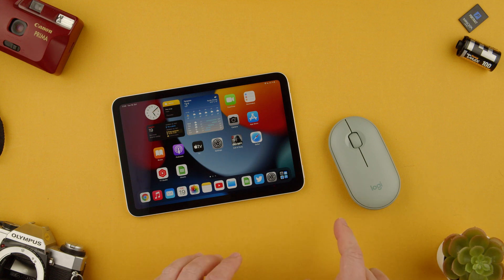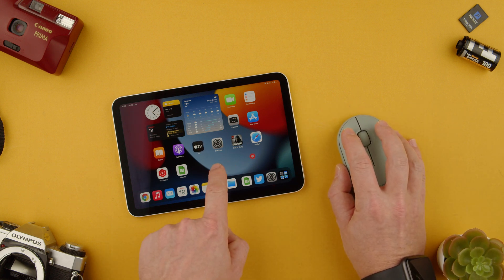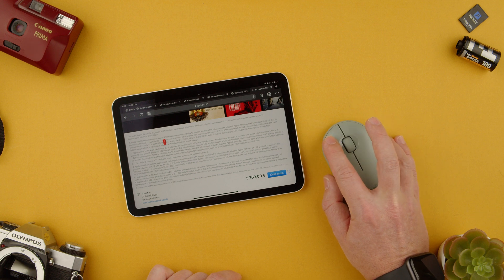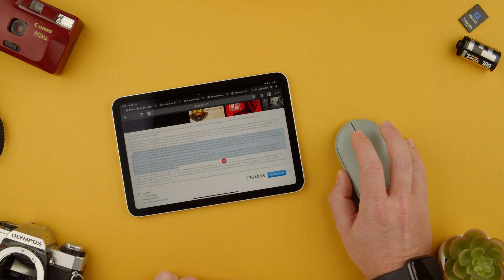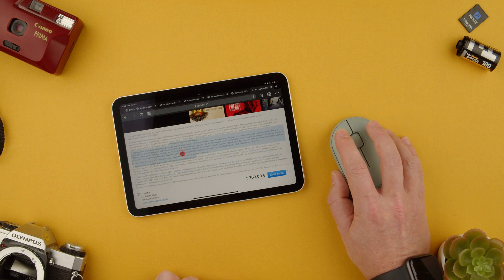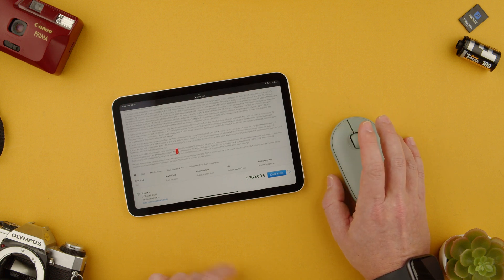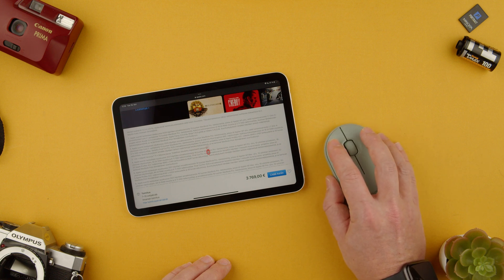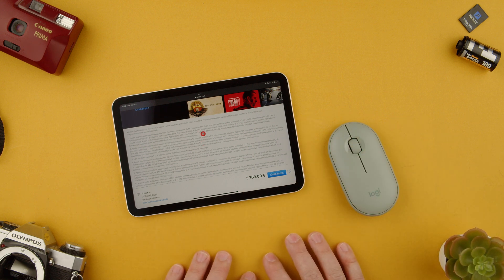How to use the Logitech Pebble M350 on an iPad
Quick video on how to use the Logitech Pebble M350 mouse on an Apple iPad.